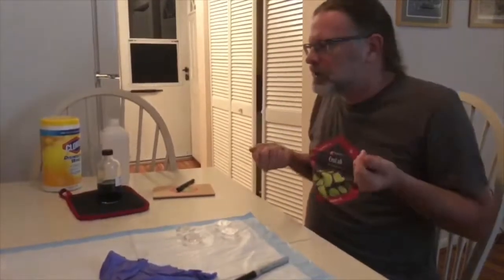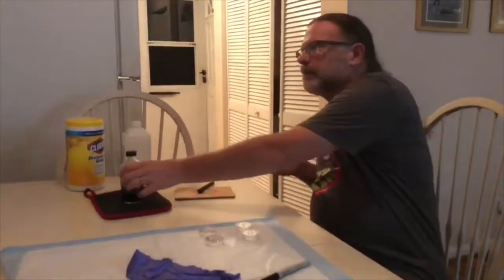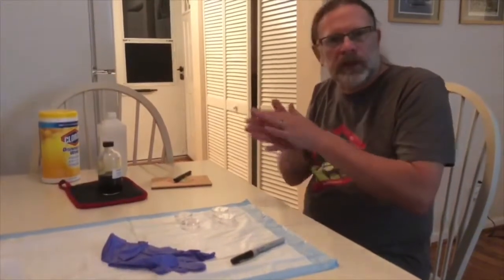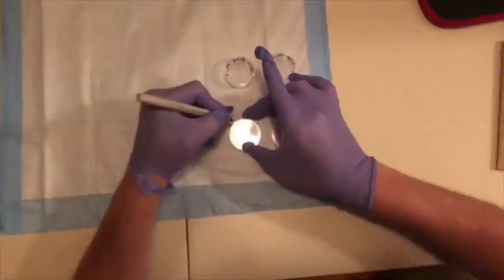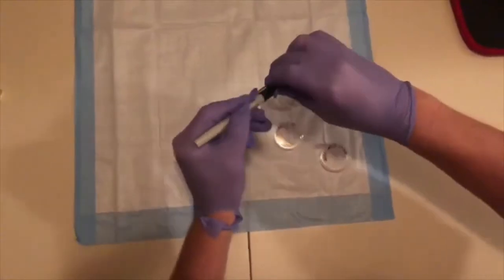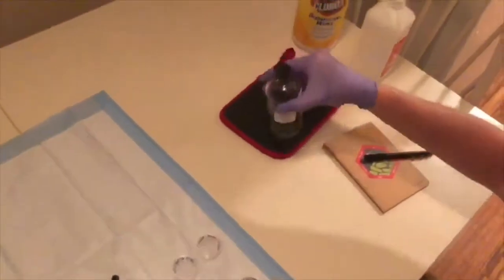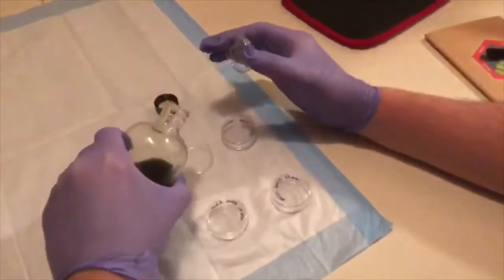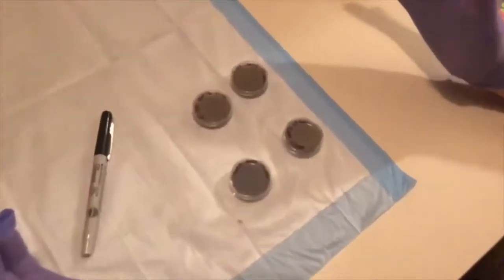ExoLab #6 Setup Instruction 1 - Nitrogen Fixing Bacteria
Tutorial for setting up petri dishes with growth media